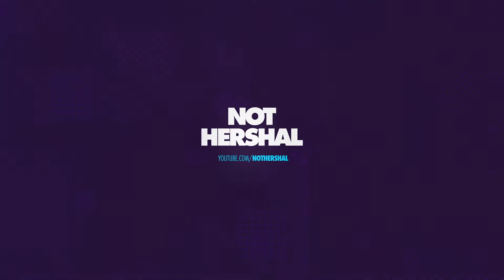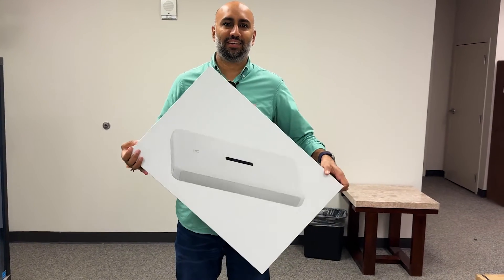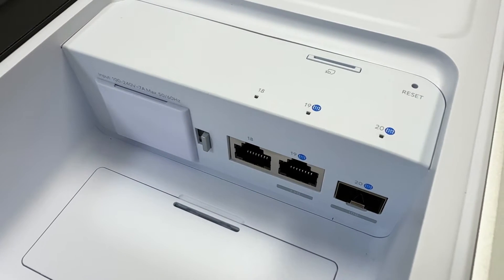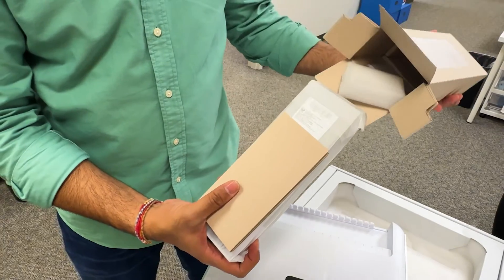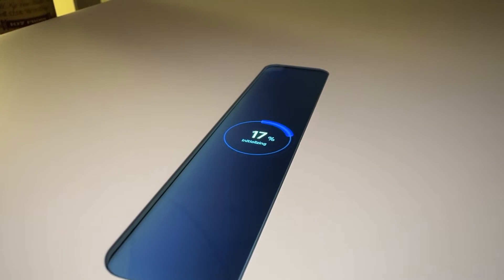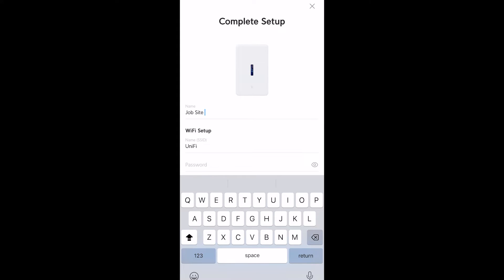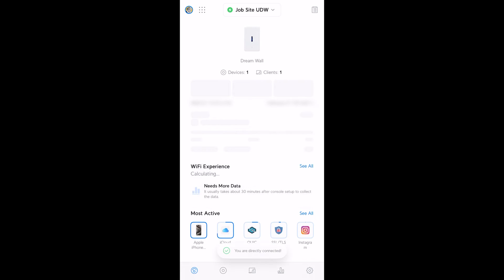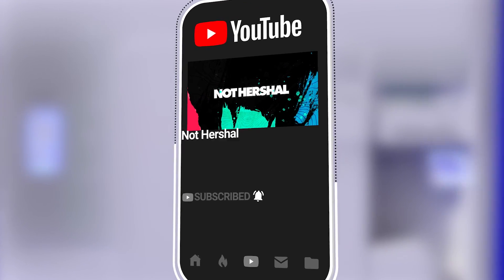Unifi Dream Wall UNBOXING & Setup - Ubiquiti All-In-One Cloud Console with Power Redundancy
In this video, we're diving into the highly anticipated Ubiquiti Unifi Dream Wall. The Ubiquiti Unifi Dream Wall promises to take your networking experience to the next level with its sleek design and powerful features. Join us as we unveil what's inside the box and share our initial thoughts on this cutting-edge device. Whether you're a seasoned IT professional or a tech enthusiast, this video is for you!

Contents
0:00 - Intro
0:24 - Packaging
0:42 - Under the Hood
1:07 - Installing PSUs
1:22 - Power Up
1:47 - Setup
2:25 - Touchscreen Display
2:37 - Outro